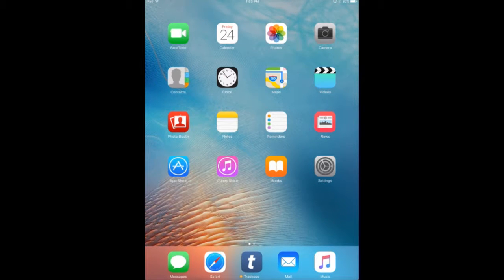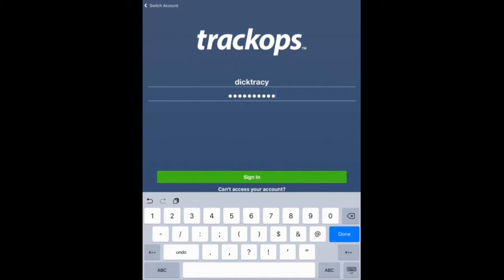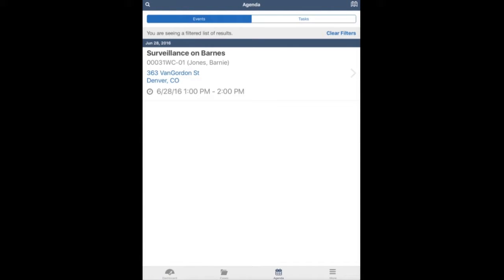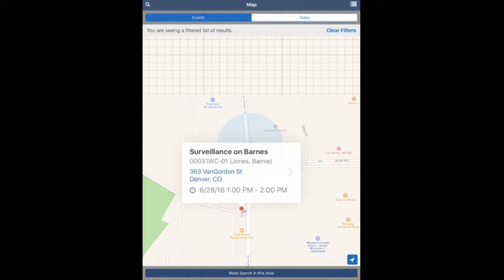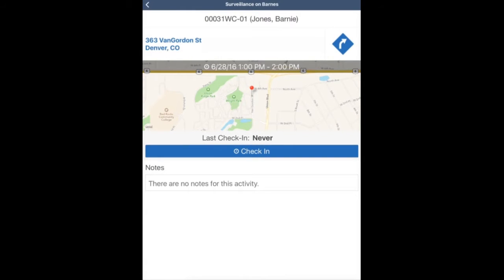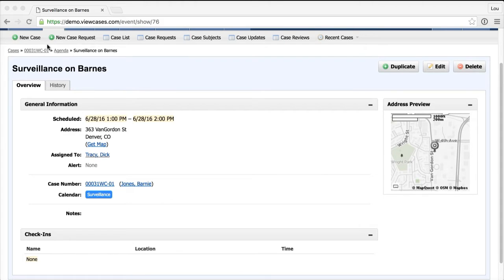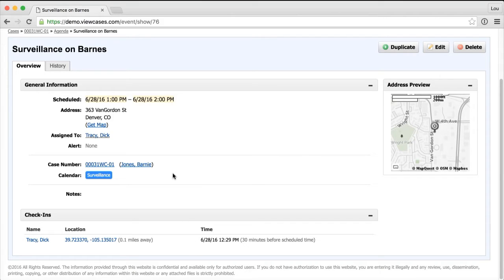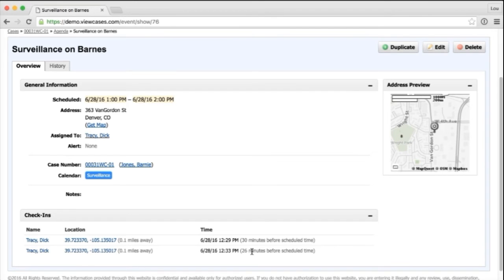Trackops: Checking in with the Trackops Mobile App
Often times, investigators are tasked to work cases that are far away, expensive to setup, or require punctual arrival to obtain optimal results.  Unfortunately, there are scenarios where the investigator does not arrive at an event on time, or in some cases, does not show up at all.  In order to provide a consistent and high quality product for your client, it is important to ensure that investigators are in the right place at the right time in order to do the job.

Through the use of the Trackops Mobile App (for iOS and Android), investigators have the capability to check-in to their events and tasks upon arrival with the tap of a button.  When an investigator checks in to an event, their current geo-coordinates are captured, timestamped, and logged on the respective task/event.  This convenient process allows managers to audit events and ensure that investigators have arrived at their scheduled events without the need for a phone call or email.   In addition, the check-in process allows you to confidently provide your clients with case results, along with physical proof that the your investigator was on site to conduct the investigation.